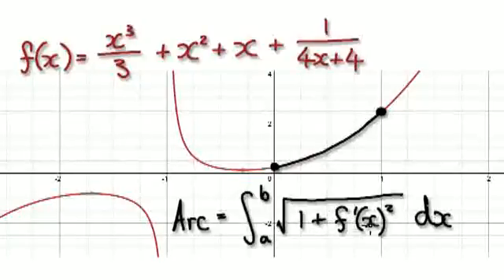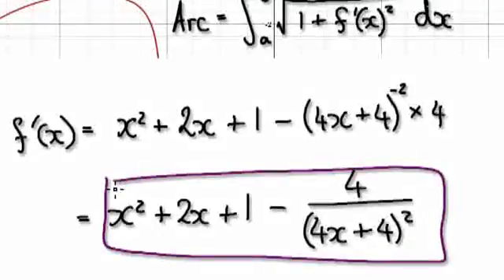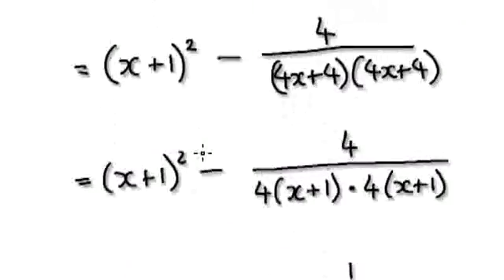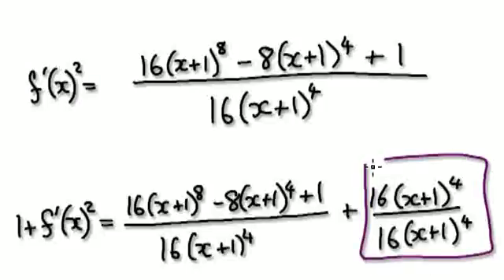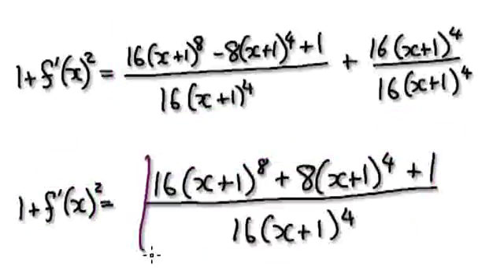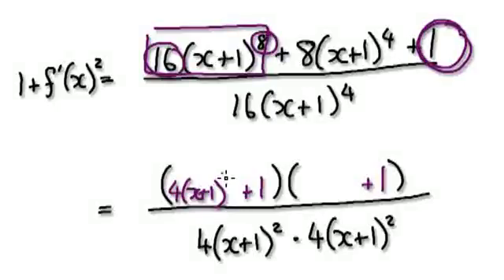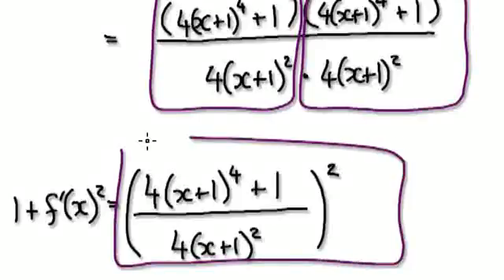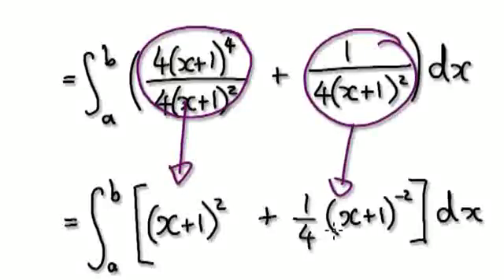Video 1751 - arc length and curvature - Practice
Arc length and curvature